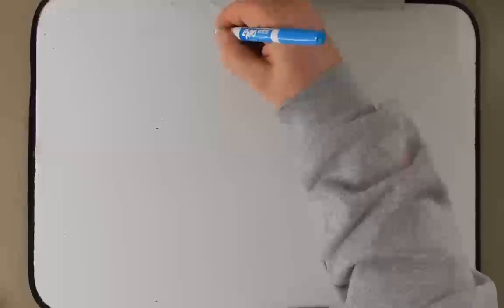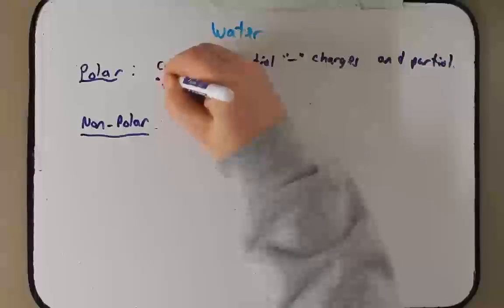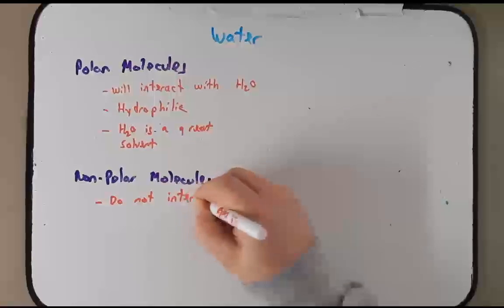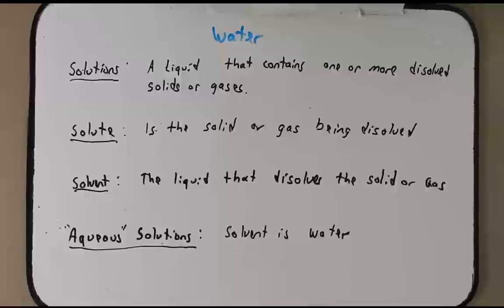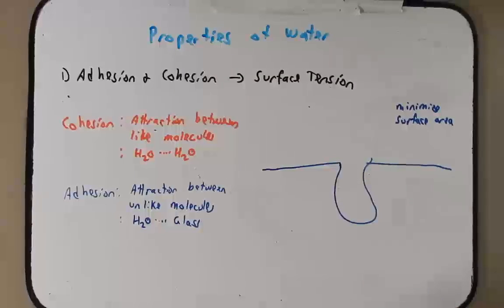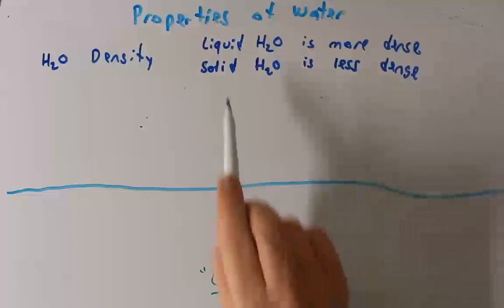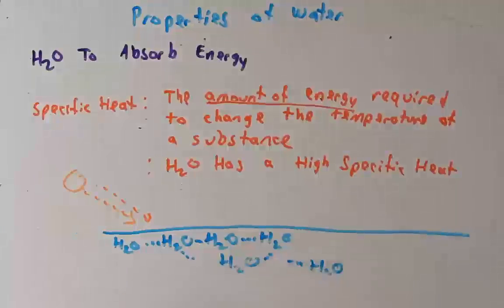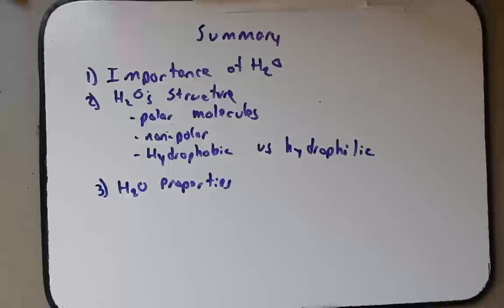Day 3 Podcast Water